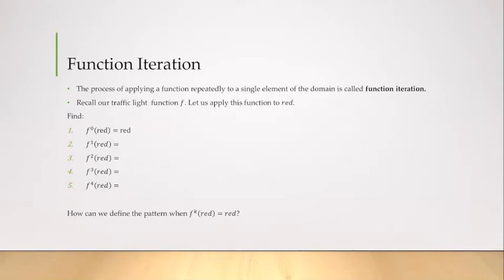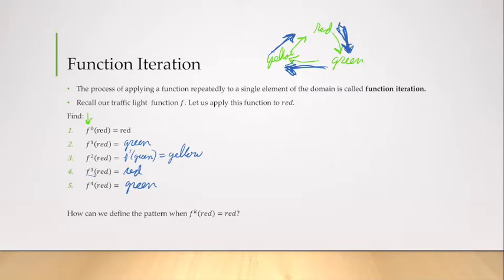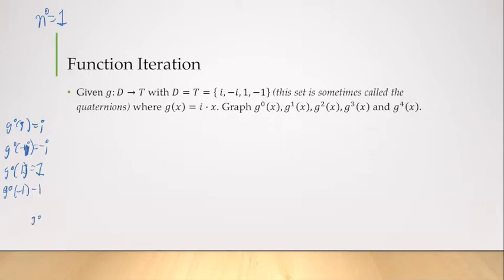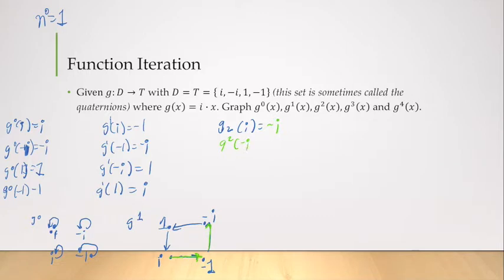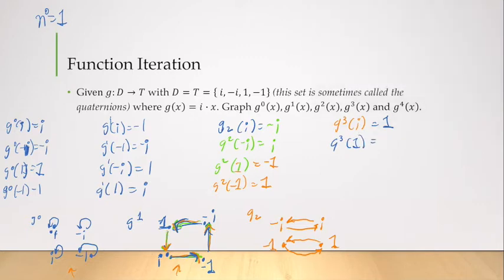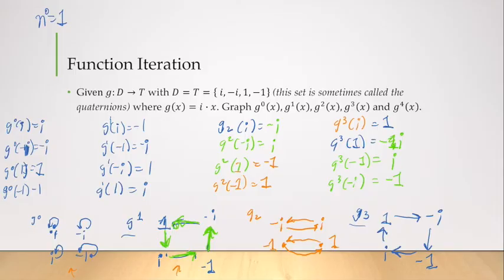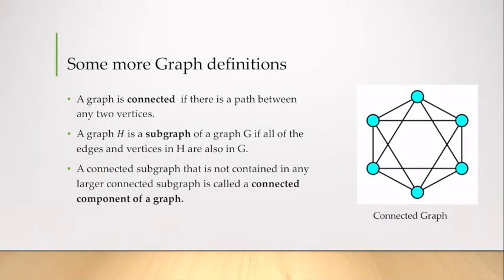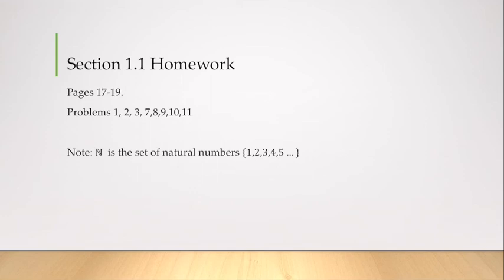Discrete Structures Section 1.1 Part 4